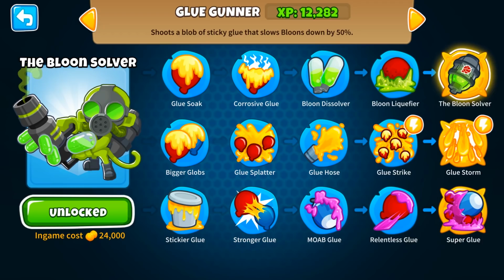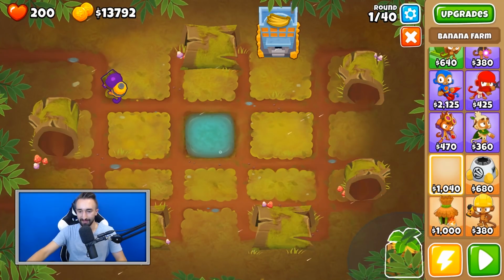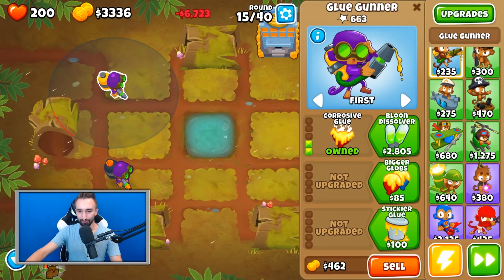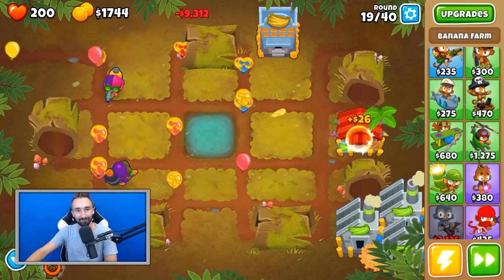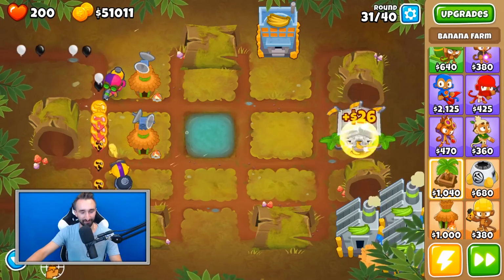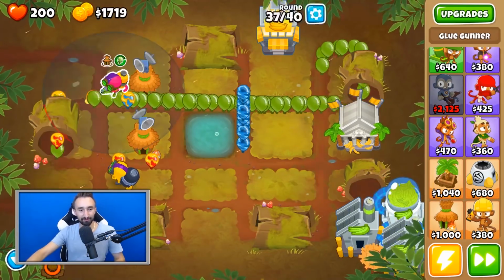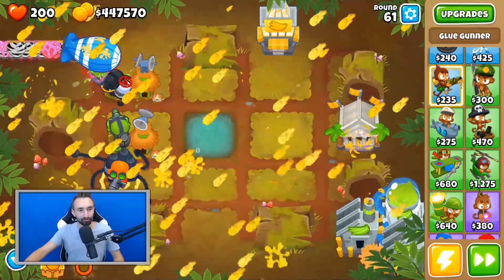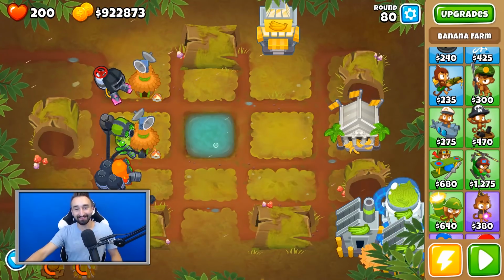Bloons TD 6 - Super Glue Monkey - Glue Gunner Tower | JeromeASF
Today we play Bloons TD6 and take a look at all 3 tier 5 expansions of the Glue Gunner